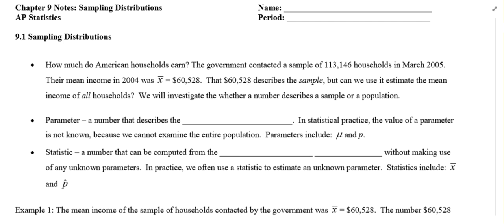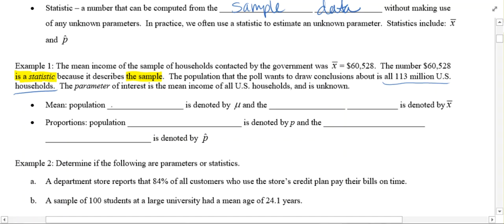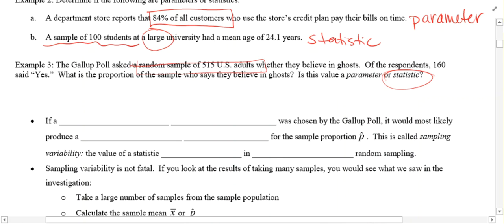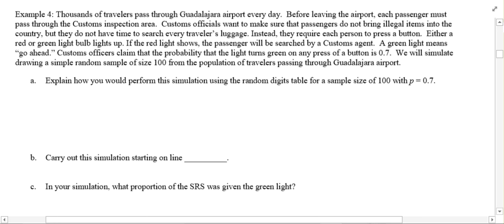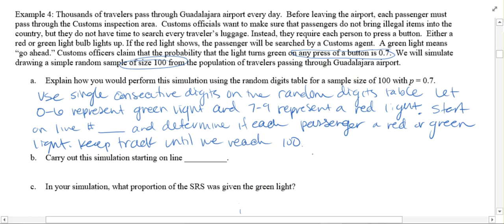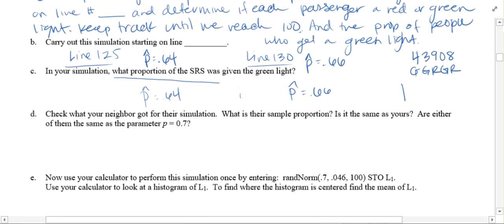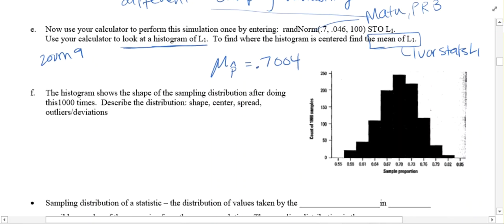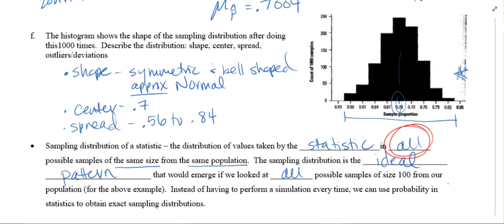Chapter 9 page 1 2